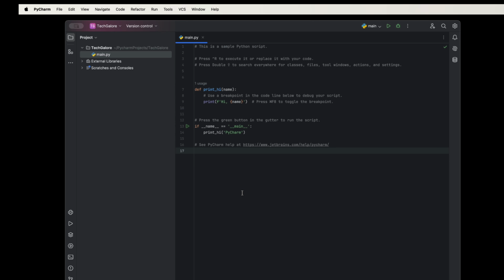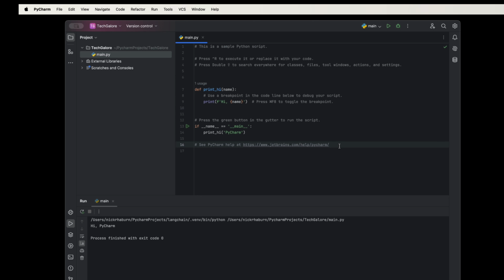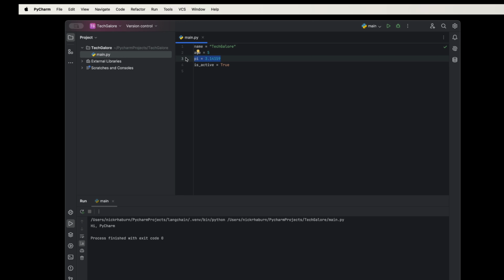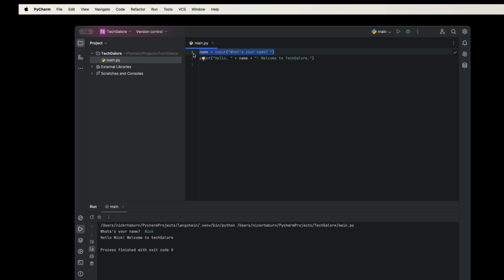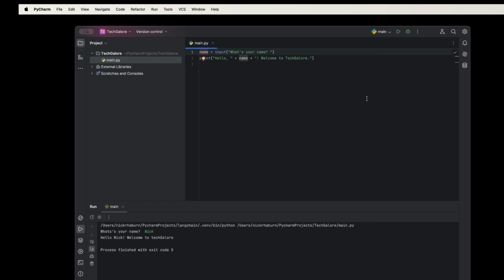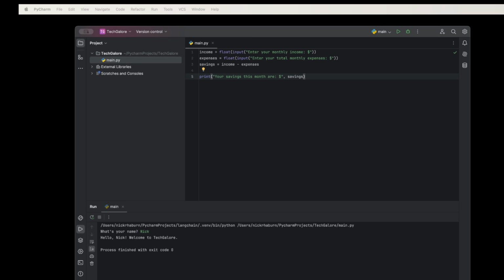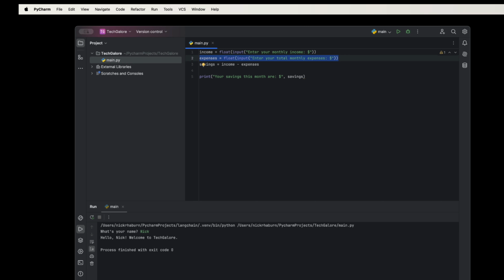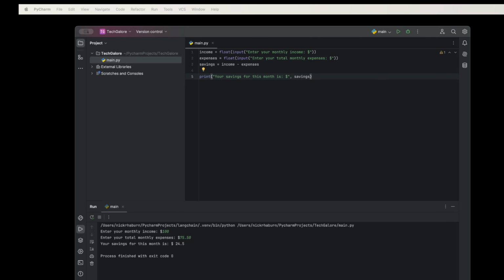Python Basics: Master Syntax, Variables, and Create a Budget Tracker Script | TechGalore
Welcome to TechGalore! In this episode, we're diving into the essential building blocks of Python programming. Whether you're a complete beginner or looking to brush up on the fundamentals, this video will guide you through:

Python Syntax and Indentation: Learn the importance of proper structure in Python and how to avoid common errors.
Variables and Data Types: Understand how to store and manipulate different types of data in Python.
Basic Input and Output Operations: Discover how to make your Python programs interactive by taking user input and displaying output.
Comments in Python: Find out how to document your code effectively with comments, making it easier to understand and maintain.
As a bonus, we'll walk through a Real-life Example where you'll create a simple Python script to manage your personal finances, like a budget tracker! 🤑

This is your first step into the world of Python—let’s make it count!